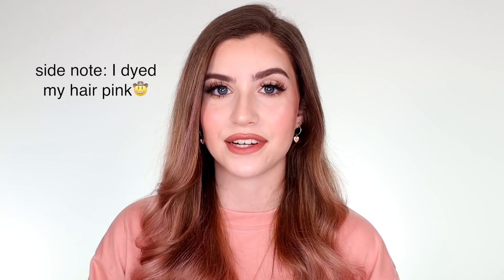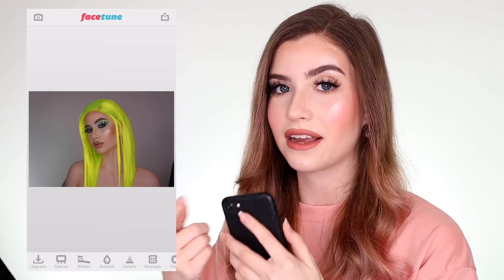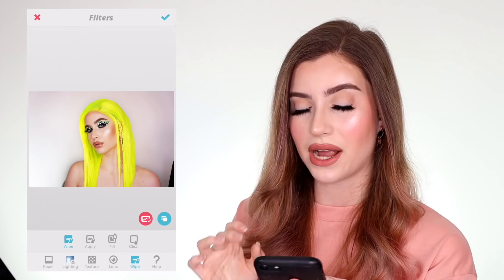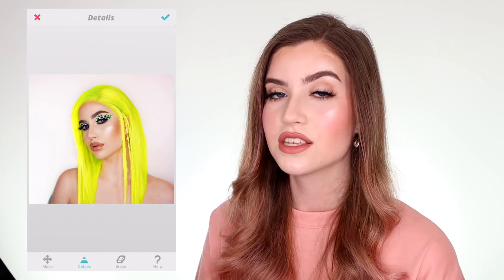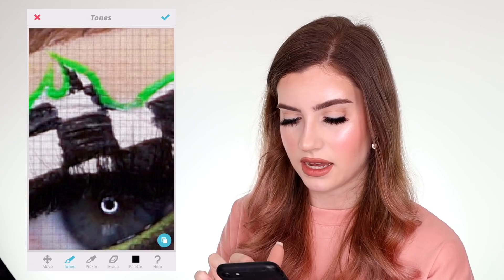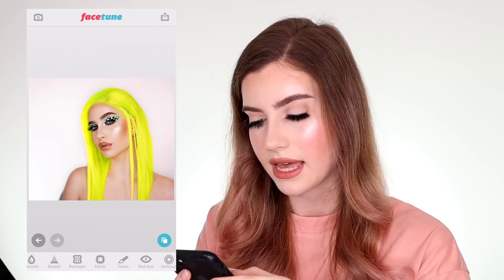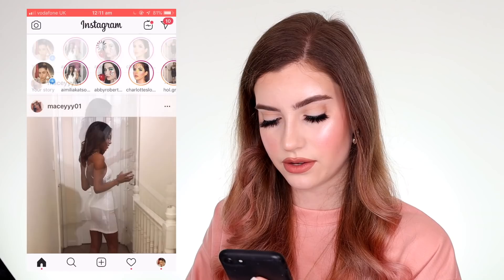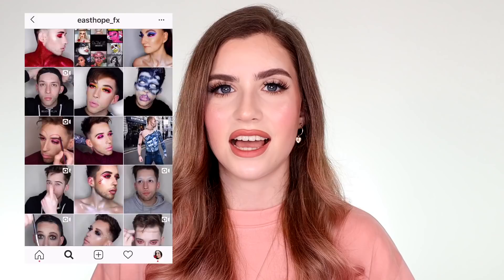HOW TO FACETUNE LIKE A PRO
This has been theeee most highly requested video ever, hope yall learn a thing or two!